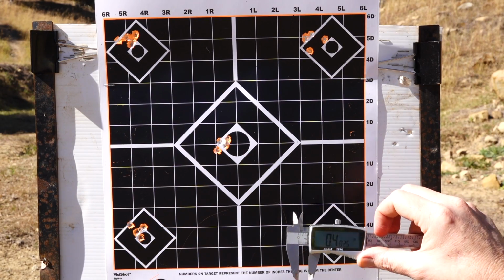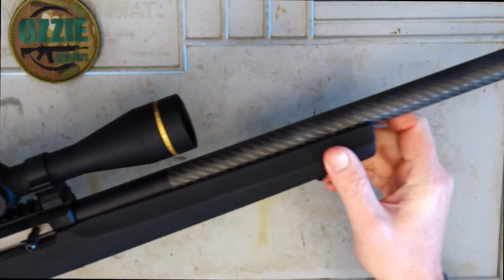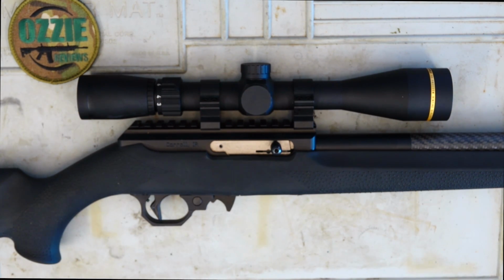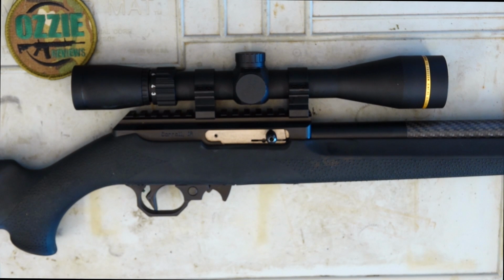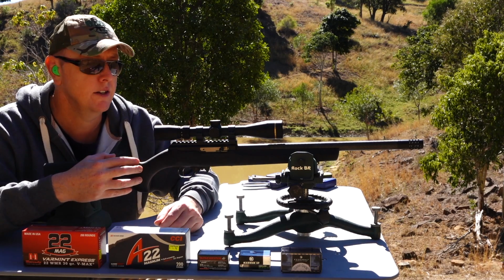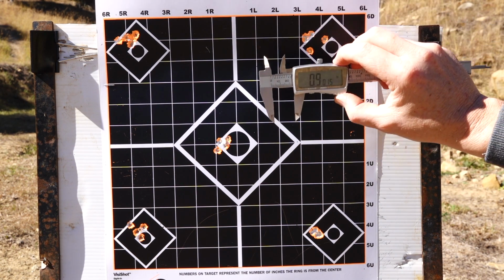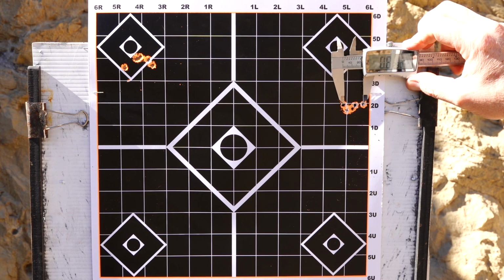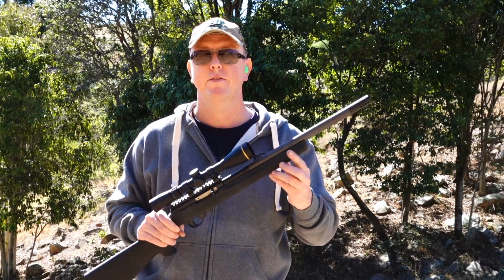Volquartsen "Superlite" 22Magnum Rifle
The Volquartsen Superlite is super accurate with Federal 50gr JHP and runs reliably with most ammo. I found issues with Hornady 30gr V-Max and RWS 40gr SP unfortunately but all other ammo tested worked well and shot accurately. Anyone who is looking for a super accurate semi-auto 22mag, the Volquartsen is a real winner in my view.